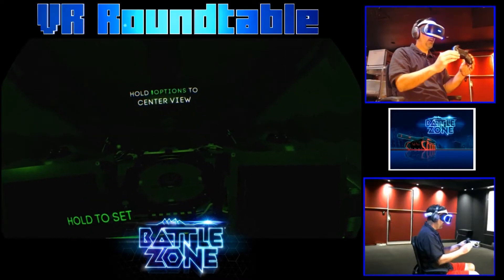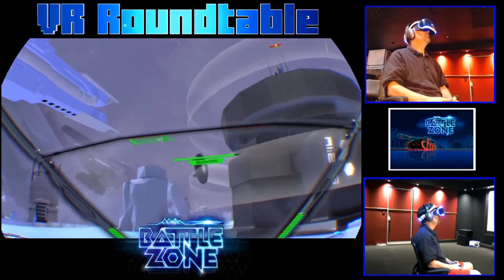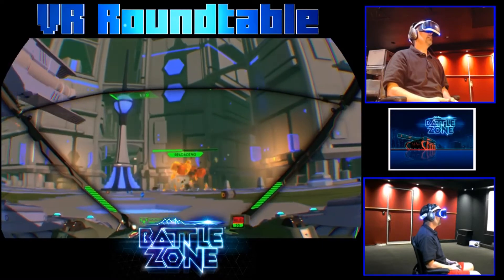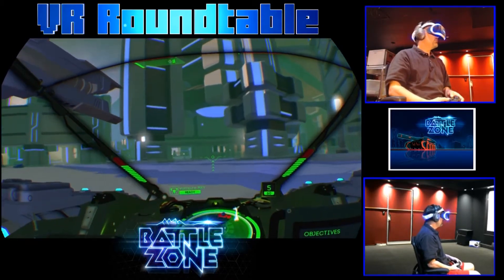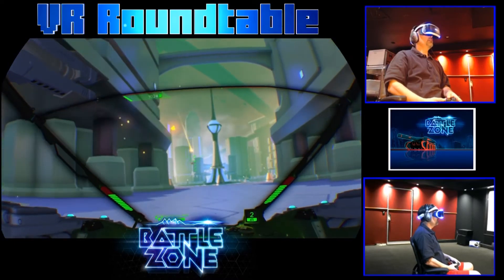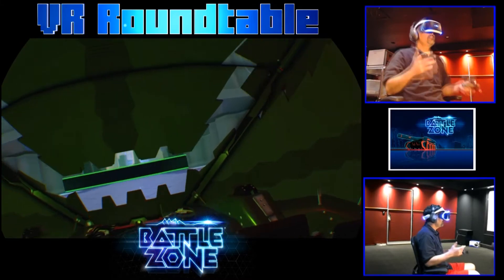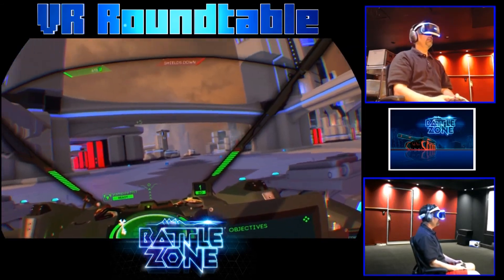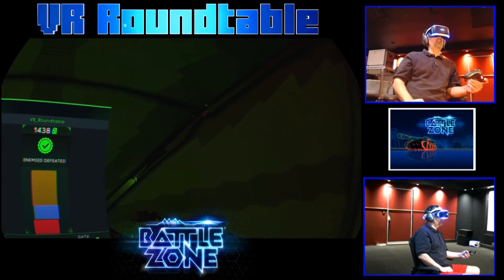VR Roundtable - Anthony plays Battlezone for PSVR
In this Let's Play, Anthony plays Battlezone for PSVR. Battlezone was Anthony's 3rd favorite PSVR game of 2016.

Follow Gary on Twitter @ReckonerVR
Follow Steve on Twitter @Scubasteve2365